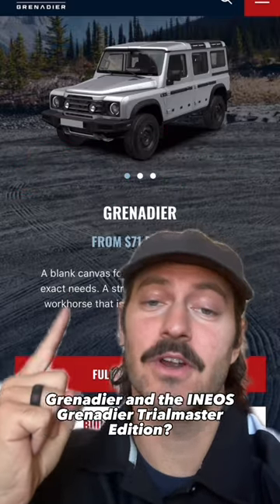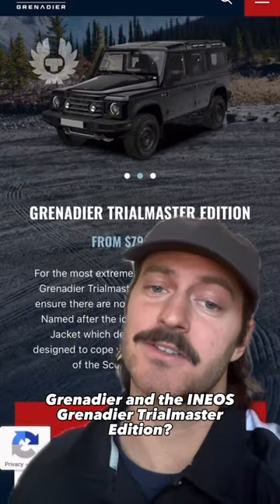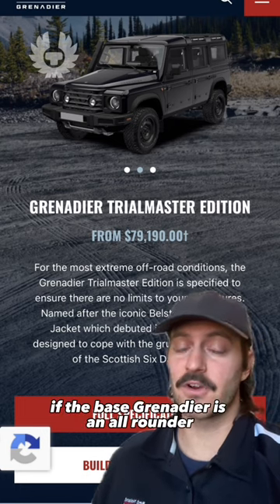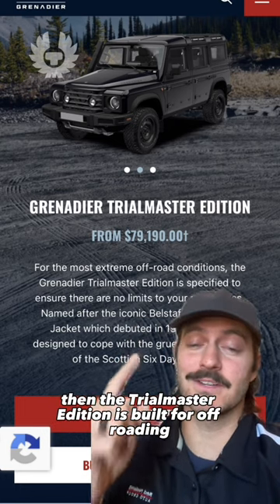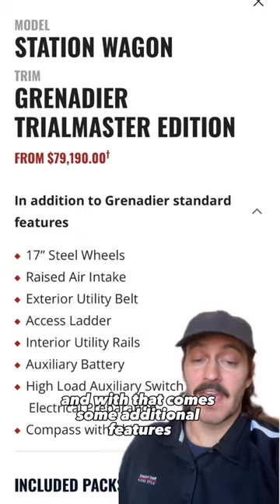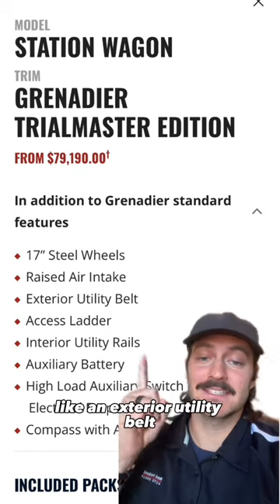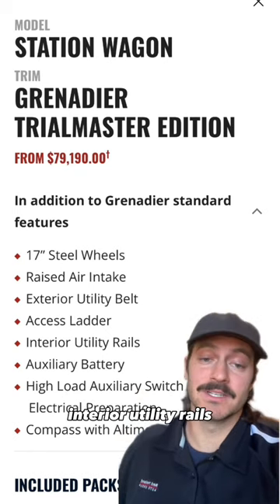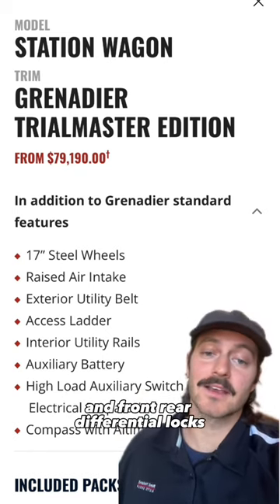Base INEOS Grenadier vs INEOS Grenadier Trialmaster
What's the difference between the base INEOS Grenadier & the INEOS Grenadier Trialmaster Edition? Stop on by today and learn more by clicking the link in our bio!